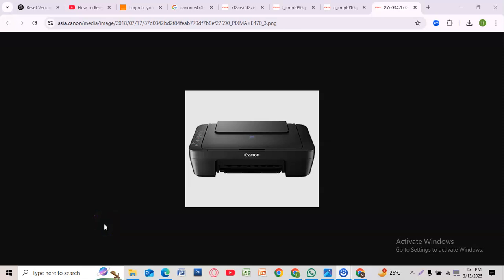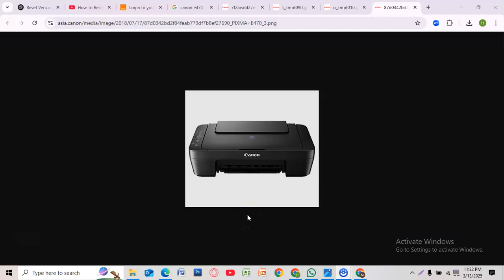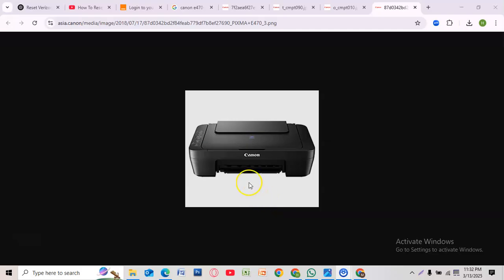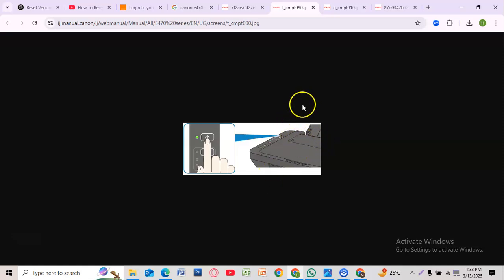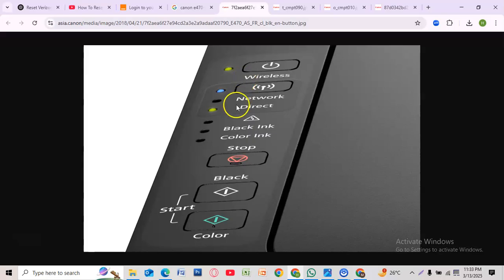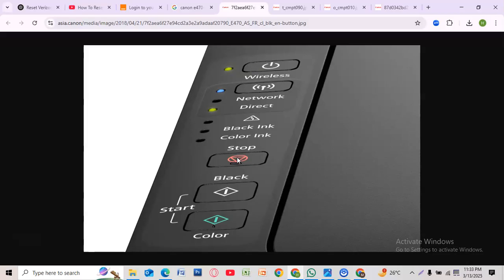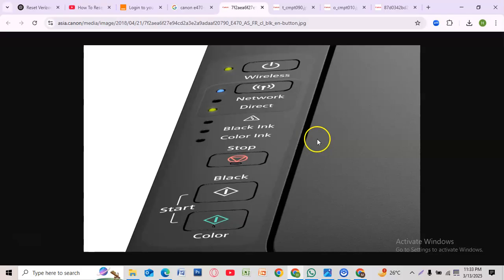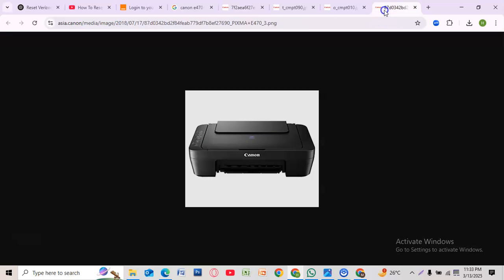How To Reset Canon E470 Printer - 2025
In this video, you'll learn how to reset your Canon E470 printer to fix common issues or restore factory settings. We’ll guide you through the simple steps to reset your printer, ensuring it’s back to working condition. Whether you’re troubleshooting or preparing to sell, this tutorial will help you reset your Canon E470 easily. Watch now to get your printer working again